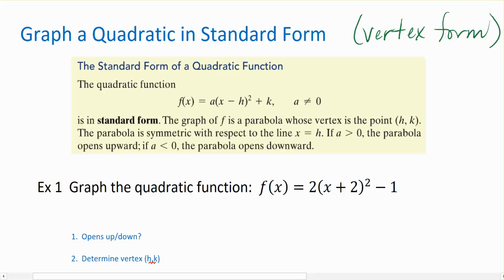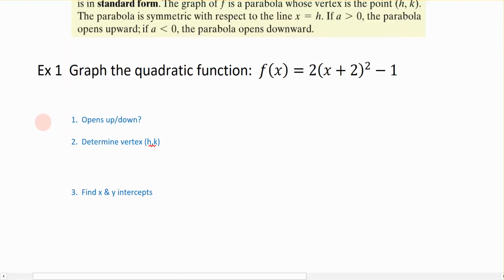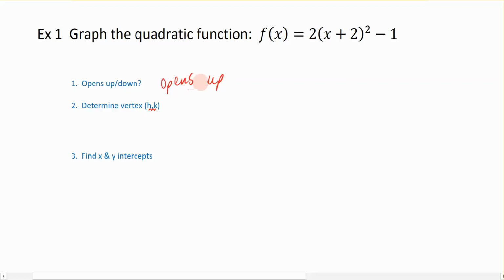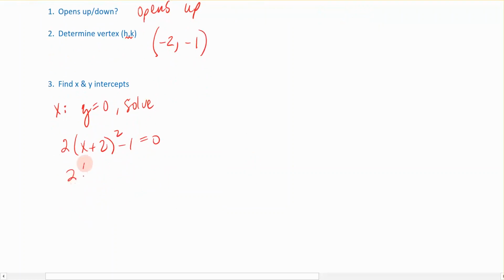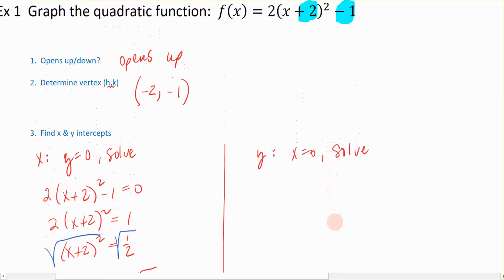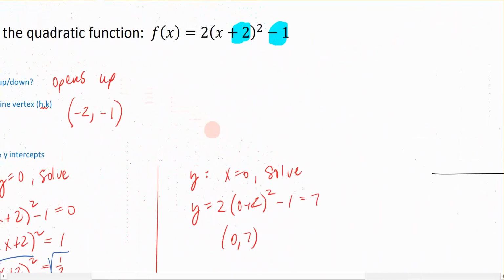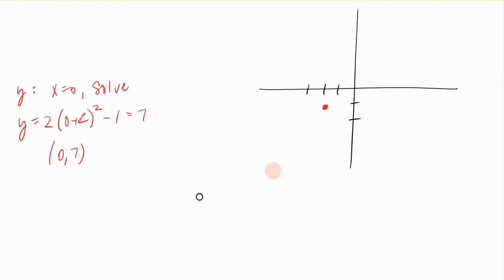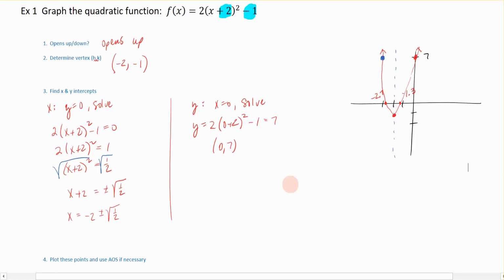2-2b Graphing Quadratics in Standard Form